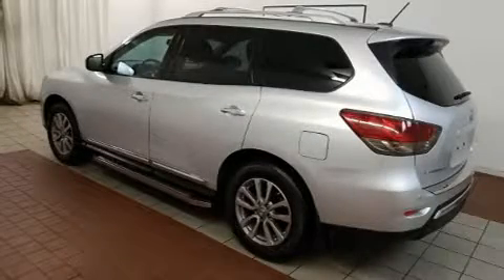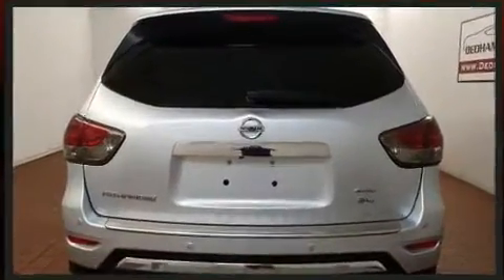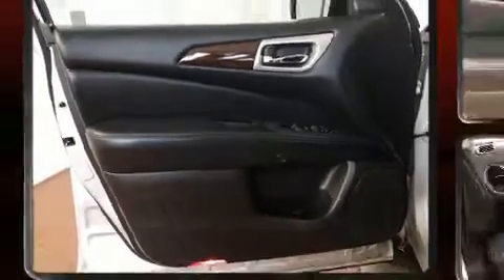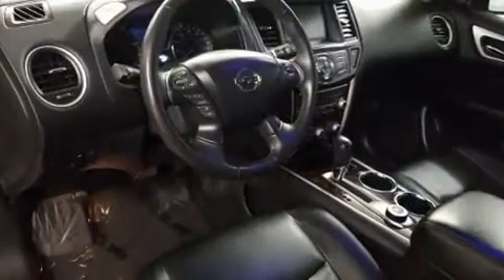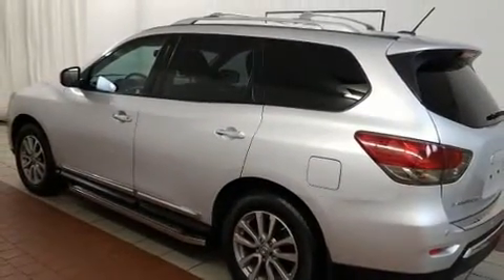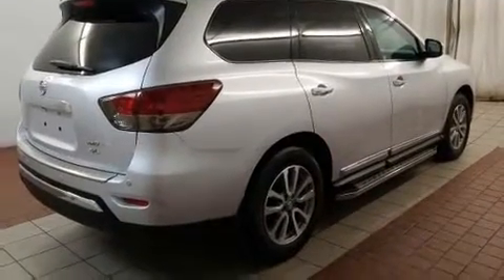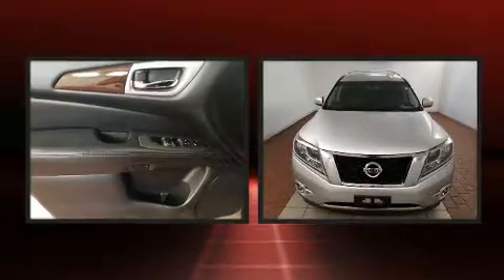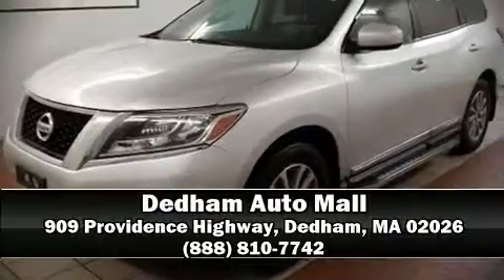2013 Nissan Pathfinder in Dedham, MA 02026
Step into the 2013 Nissan Pathfinder. It features four-wheel drive capabilities, a durable automatic transmission, and a 3.5 liter 6 cylinder engine. Top features include a split folding rear seat, front and rear reading lights, 1-touch window functionality, an outside temperature display, front bucket seats, power door mirrors, remote keyless entry, and cruise control. Third row seats expand the maximum passenger capacity to 7. Premium sound drives 6 speakers, providing you and your passengers a sensational audio experience. Nissan ensures the safety and security of its passengers with equipment such as: head curtain airbags, front side impact airbags, traction control, brake assist, a security system, and 4 wheel disc brakes with ABS. For added security, dynamic Stability Control supplements the drivetrain. It also arrives with a Carfax history report, providing you peace of mind with detailed information. Our sales reps are knowledgeable and professional. We'd be happy to answer any questions that you may have. Stop by our dealership or give us a call for more information.